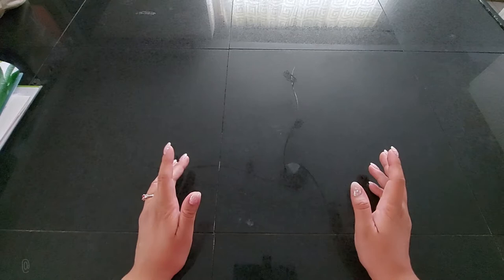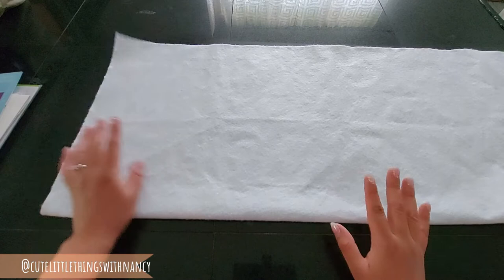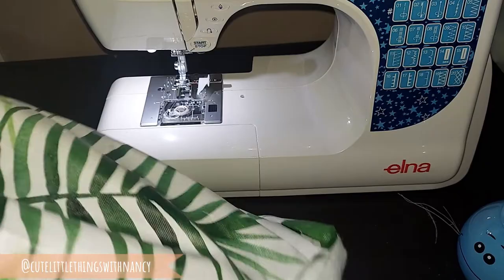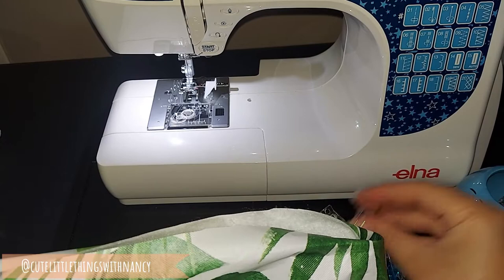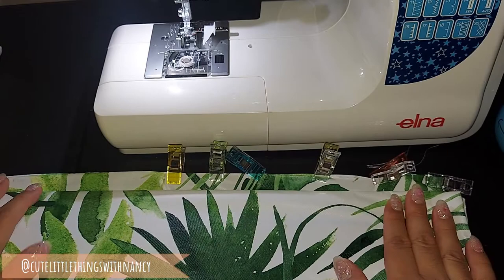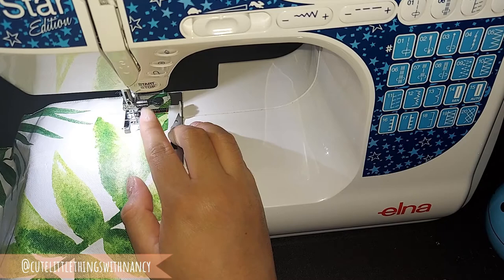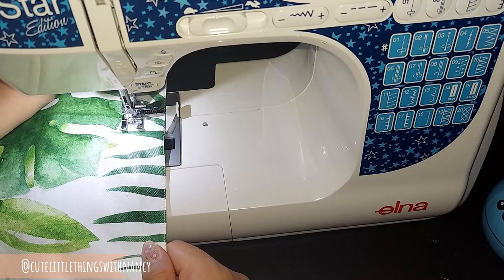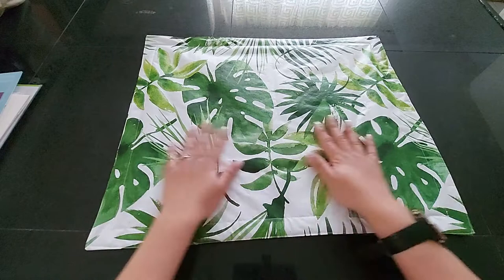How to Sew a Mat for your Pet(s) bowls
Hello Everyone,

It sure has been a while and so much has happened! I respectfully hope everyone is in a better place mentally and spiritually than last year.

I just had a baby and with everything else in life, I had to put YouTube on hold to pay attention to my family. I am very happy to be back and look forward to sharing my videos with you.

This is a super easy DIY project for even a 1st timer. I do hope I explained everything very well, if you have any question please feel free to let me know.

Have lots of fun on your sewing your mat(s)!

Sincerely,

Nancy

P.S.
There are no paid sponsorship, any names of brands mentioned or shown is only what I own and use for my projects.